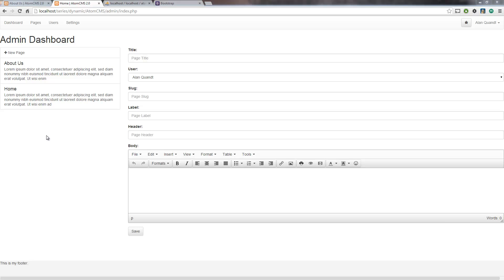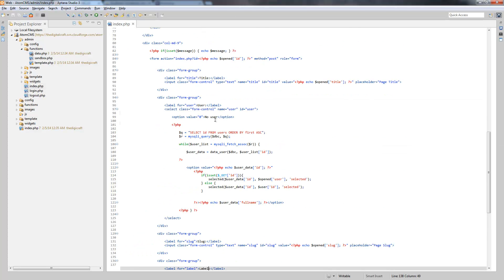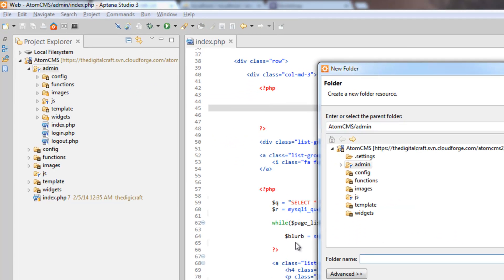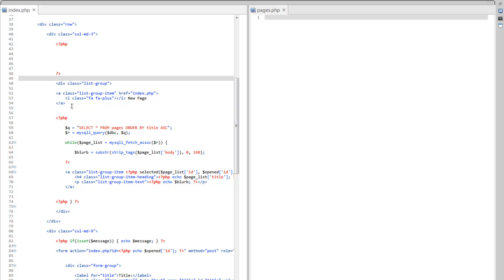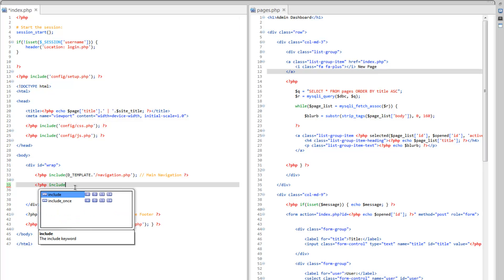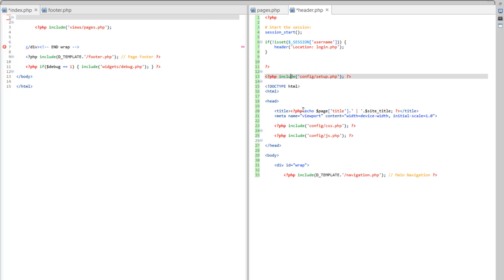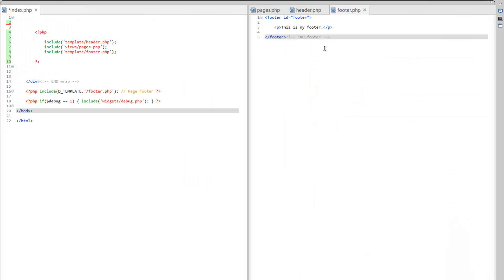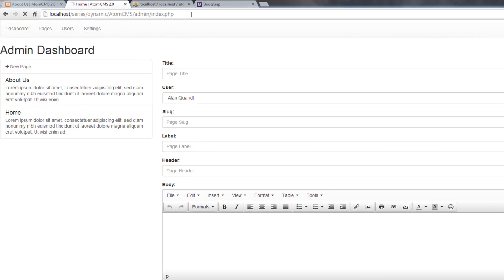Developing a Dynamic Website 2014 - Part 53 - Admin Template System